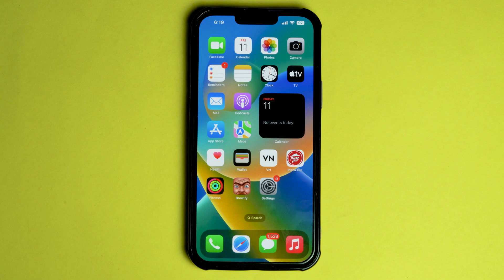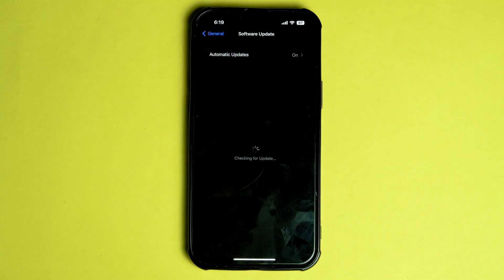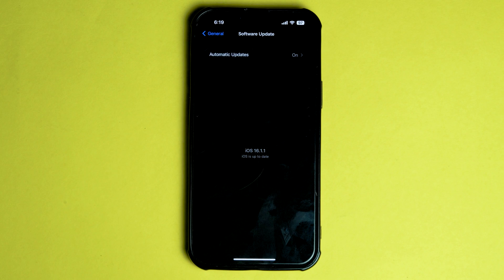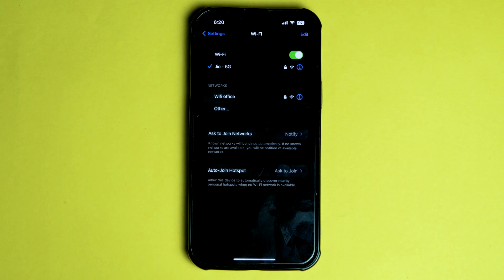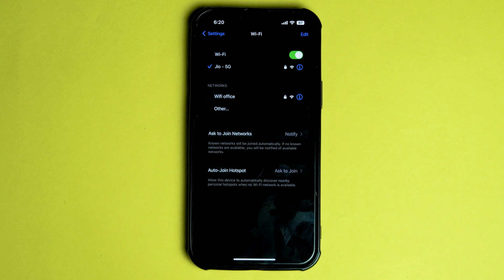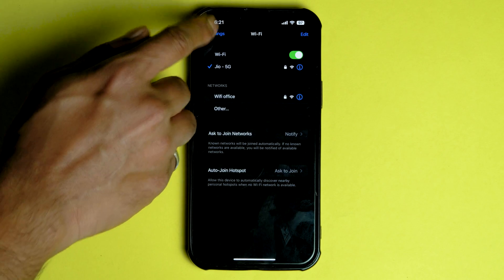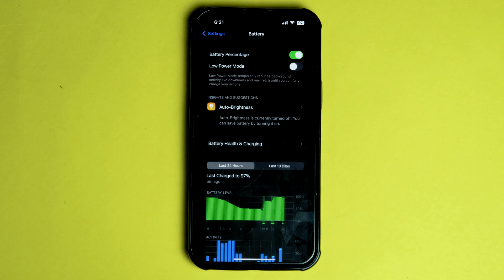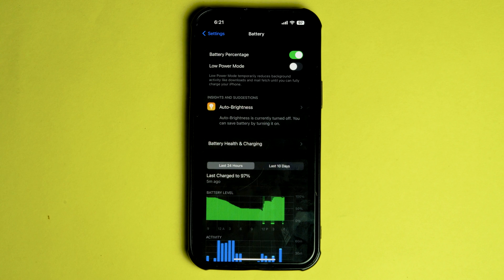iOS 16.1.1 Released - What's New?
Apple today released iOS 16.1.1 and iPadOS 16.1.1, minor bug fix updates that that come two weeks after the launch of iOS 16.1. Users of the iOS 16.1 software have reported some issues related to WiFi since the update was released,  this update is expected to resolve it.

Supported Devices :

iPhone 8
iPhone 8 Plus
iPhone X
iPhone XR
iPhone XS
iPhone XS Max
iPhone 11

00:00 Opening
00:20 Update to the Latest iOS Version
00:36 Remove Widgets From Lock Screen
01:05 Ending

This video can also help those who have following questions:

ios 16.1.1 features
16.1.1 ios update